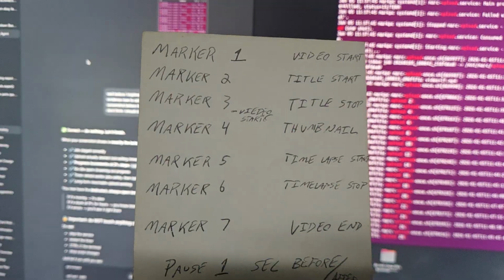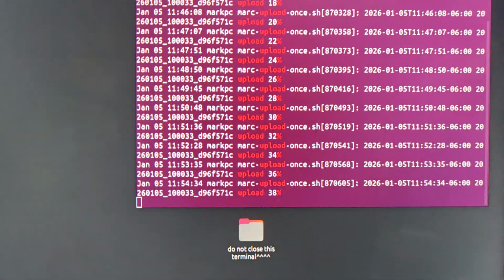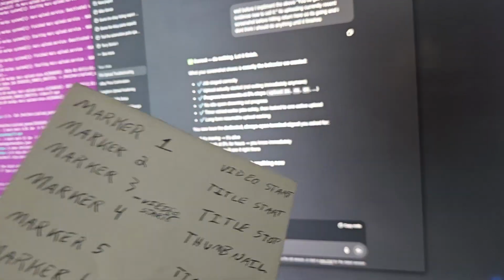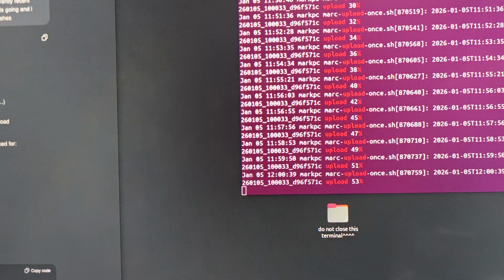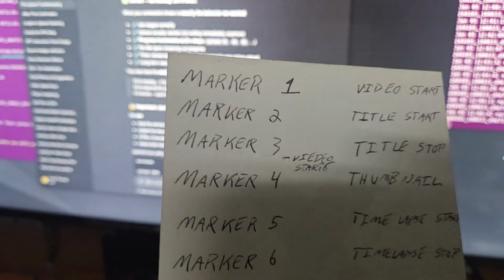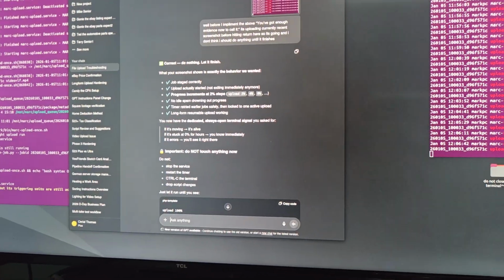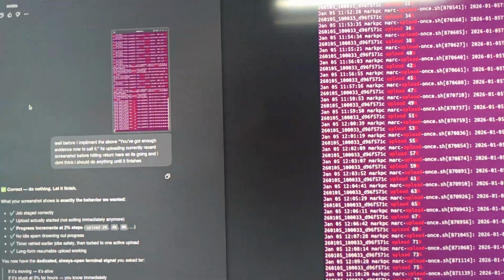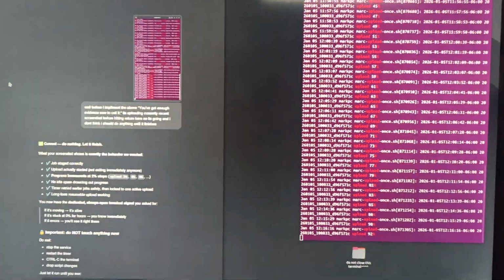progress with script-based editing system